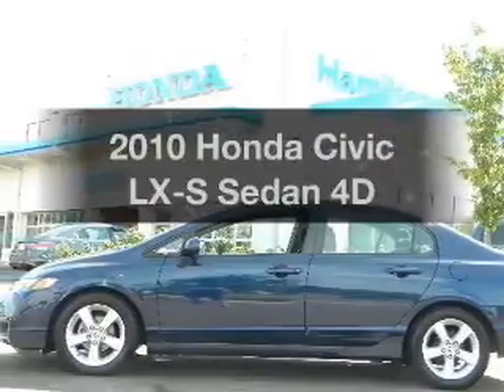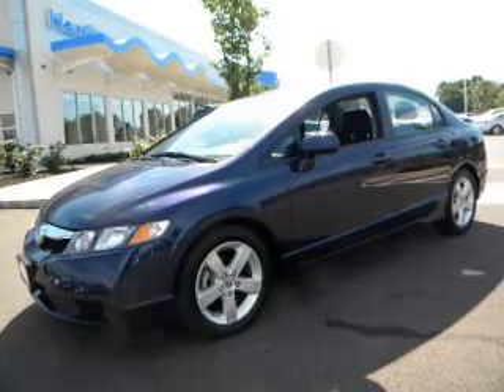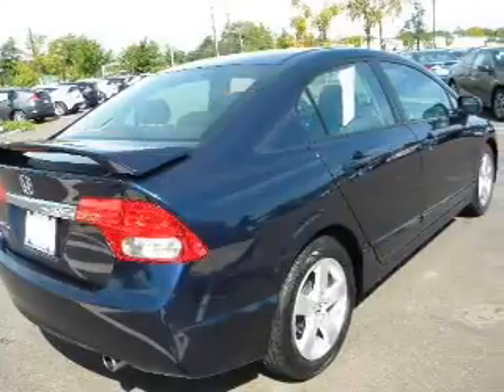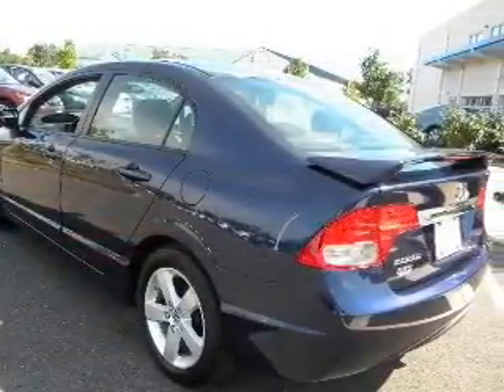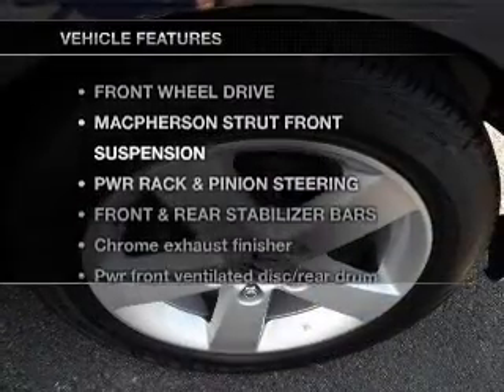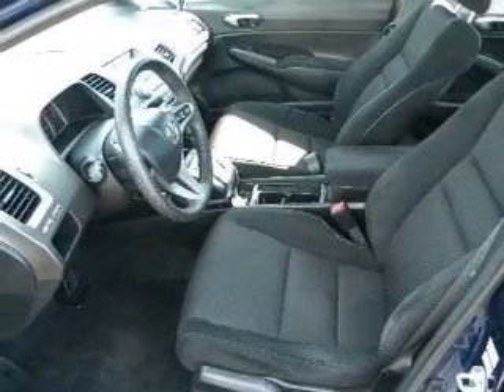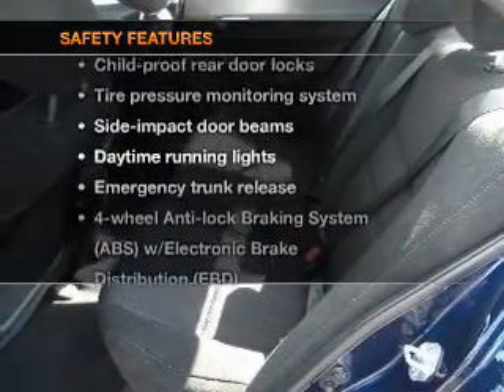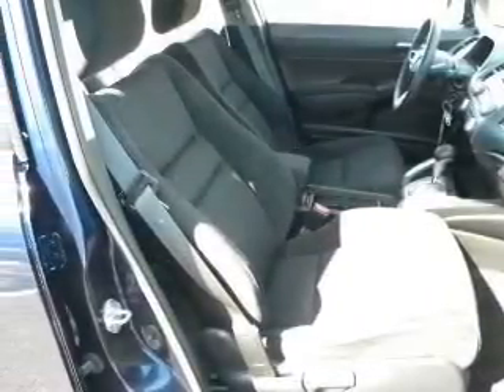2010 Honda Civic - Hamilton NJ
Year: 2010
Make: Honda
Model: Civic
Trim: LX-S Sedan 4D
Engine: 4 cylinder VTEC 1.8 liter
Transmission:
Color: Dark Blue
Mileage: 9969
Address:
655 US Highway 130